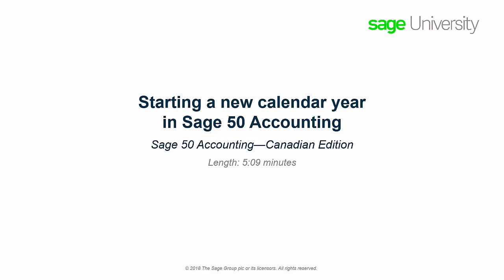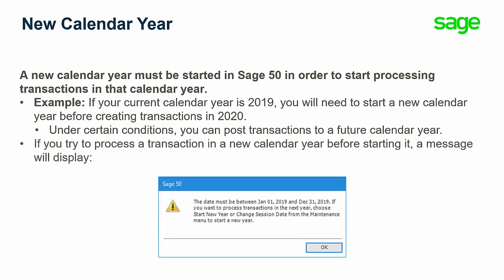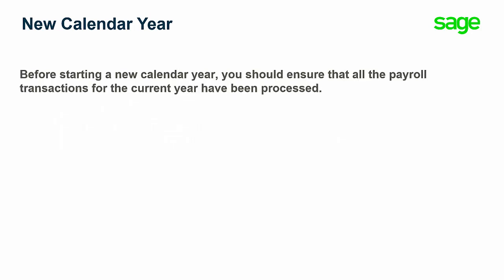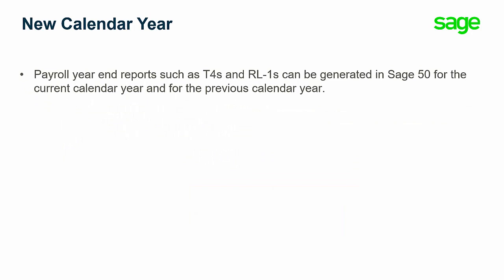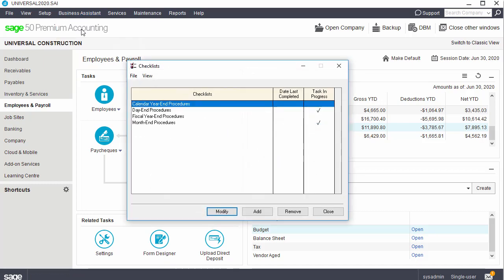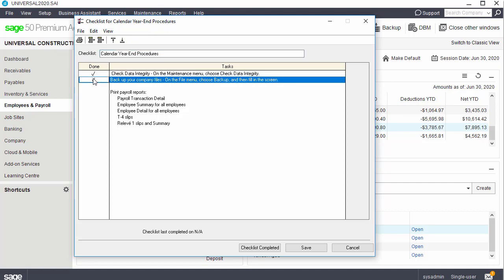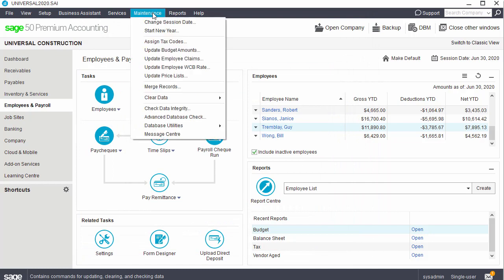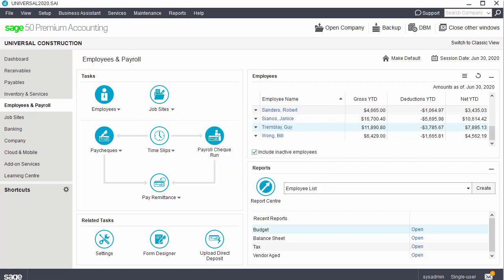Sage 50 Accounting--Canadian Edition - Starting a new calendar year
This video will describe what a calendar year end is and how to process it in Sage 50.